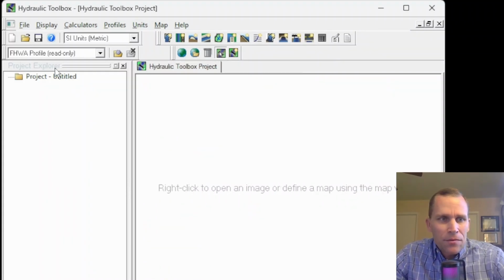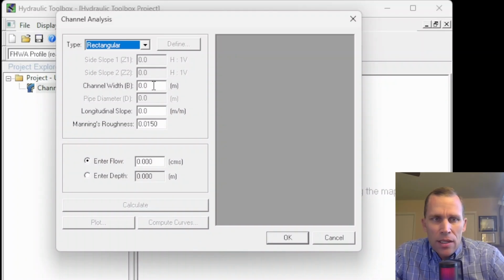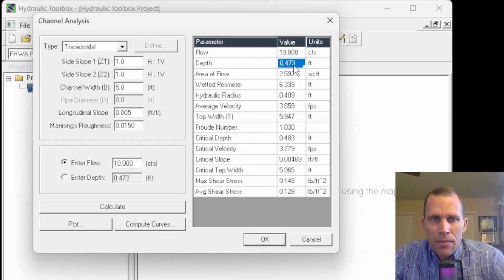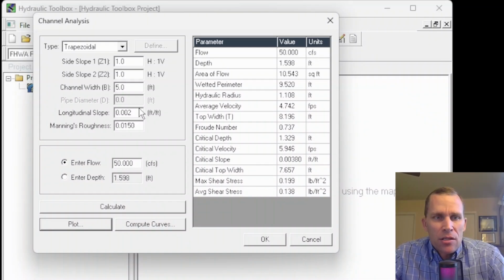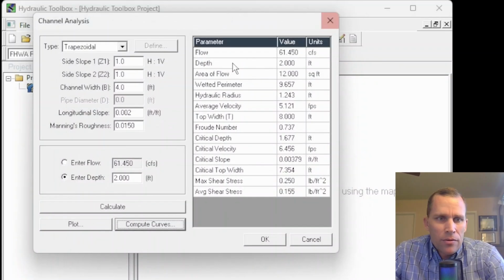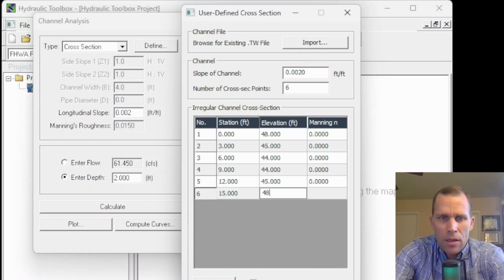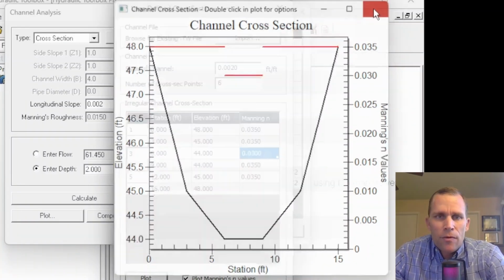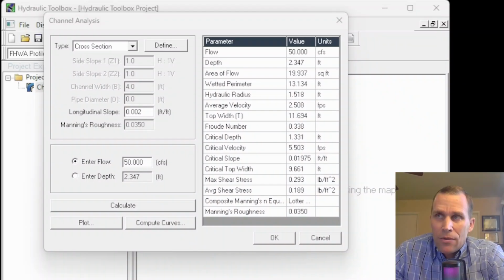FHWA Hydraulic Toolbox Lesson 3 - Channel Calculator